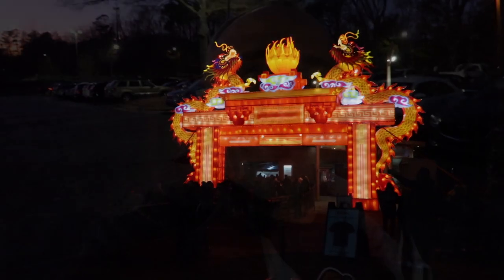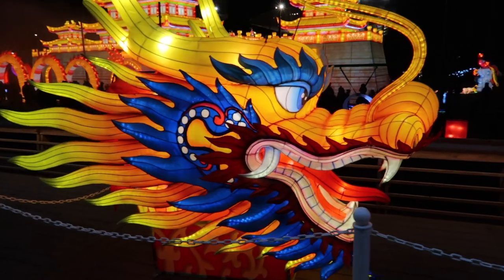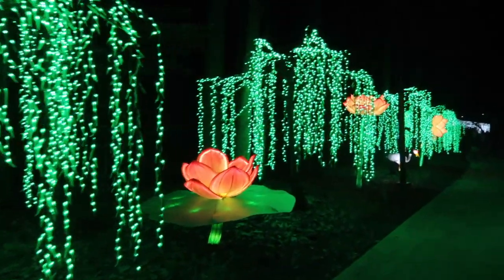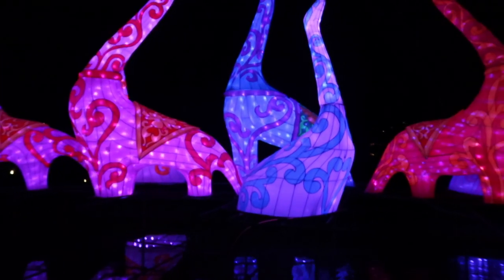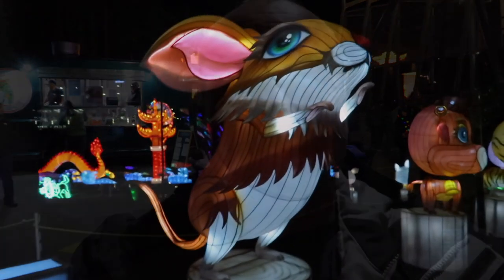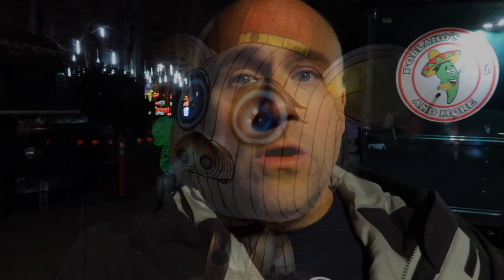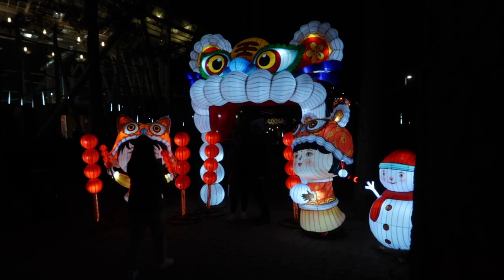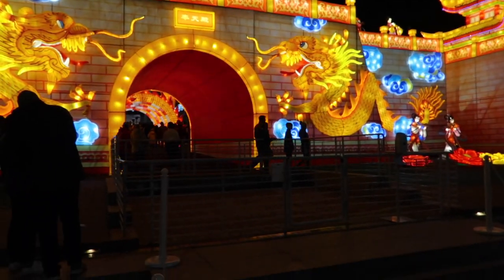NC Chinese Lantern Festival 2022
It’s time to drop in on the NC Chinese Lantern Festival. This is our first time going and we were blown away by how awesome it was.

Some quick information. Each lantern is created by hand on silk fabric and are exclusively made for this festival. Most of these lanterns are made in the city of Zigong, the lantern capital of China for many centuries. The materials are shipped from China to the ports in Wilmington, NC.  It took over 15 tractor-trailers to deliver the material. Chinese artisans arrive in early November to start hand assembling the lanterns. In the process they use thousands of LED lights. The festival started Nov 18, 2022 and will run through Jan 8, 2023. So you still have a little time left to go check it out.

We wish we would have gone sooner so you guys would have more time to make plans to attend because it is worth making time for. These lanterns were just so amazing. So bright and colorful. The only regret we have is we were walking the trail of lanterns during the show and by the time we saw all the lanterns the show was over and then honestly – we were just too cold to wait around for the next show. We also had a long drive home. This will be a must do next year again and we’ll just plan better. Anyway – let us take you along as we walk around and see all the lanterns.
Here's the link for the festival.